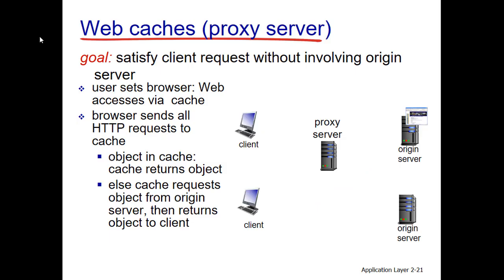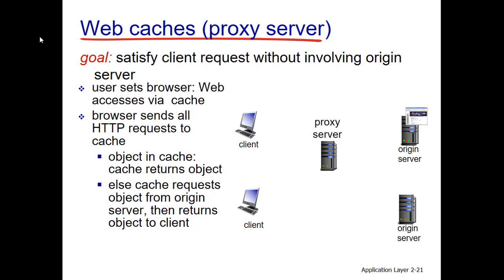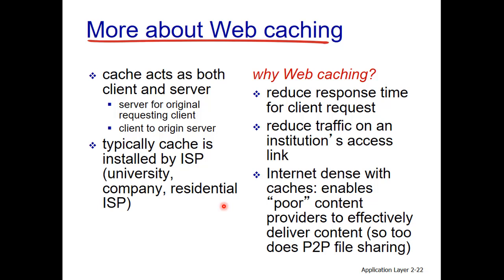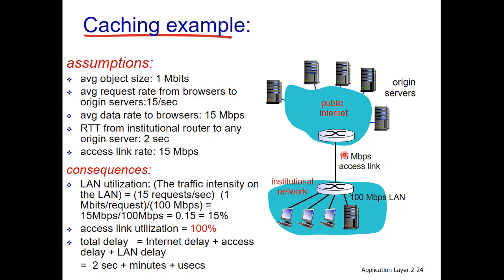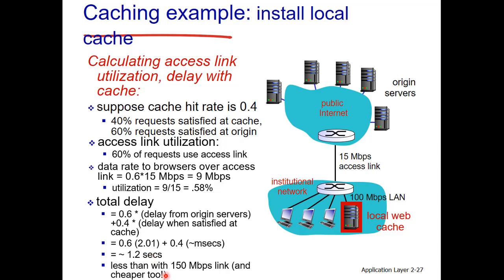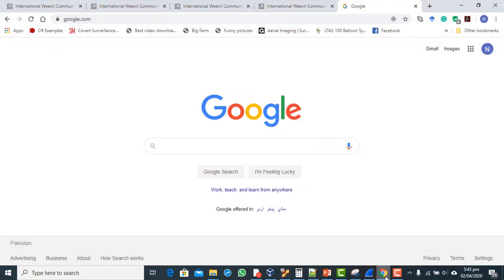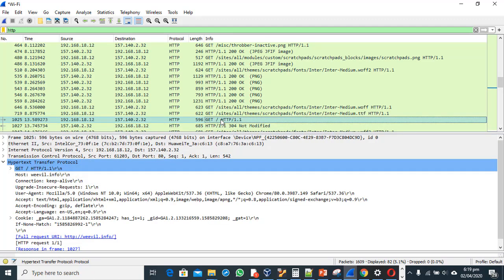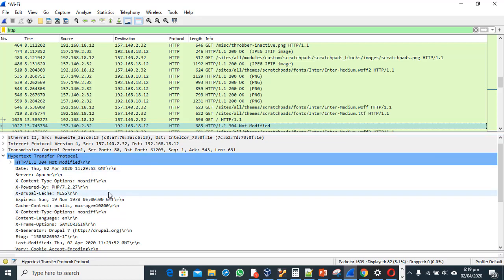DCN course 2020 basics of web cache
Basics of browser cache and Institutional cache